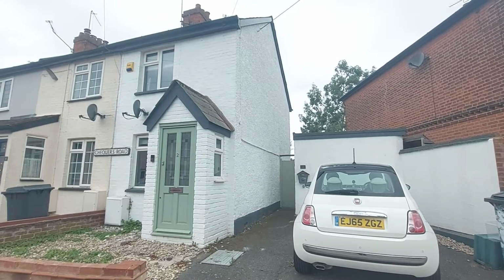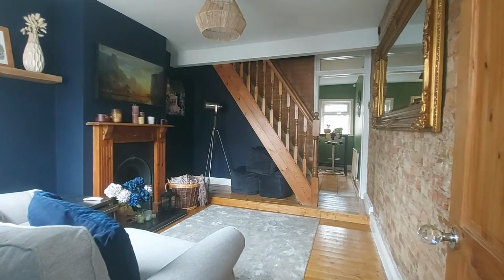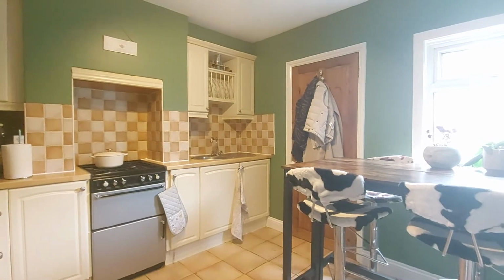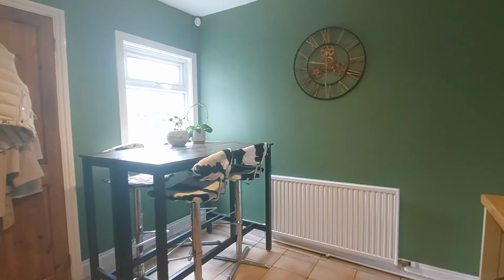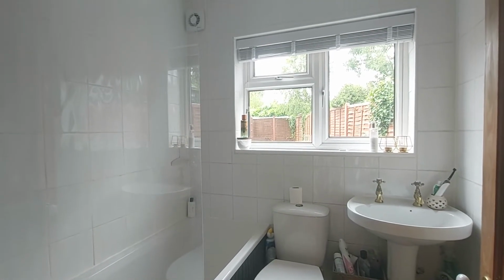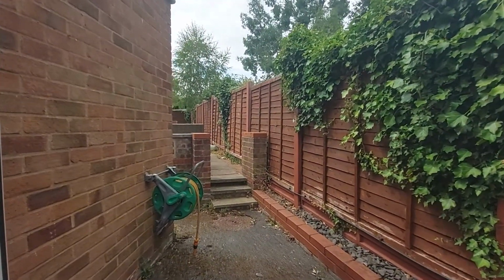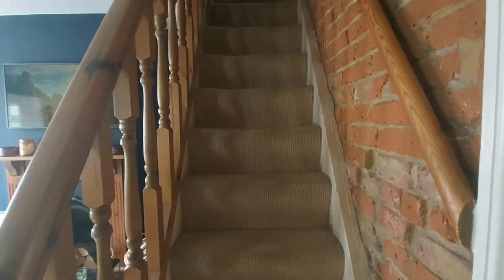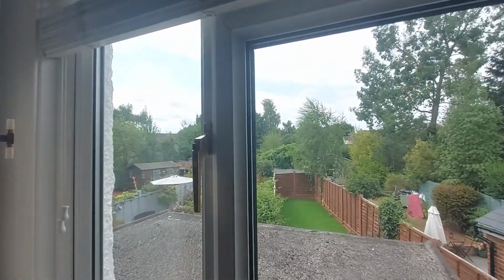Chequers Road, Writtle, Chelmsford, Essex, CM1 3NQ